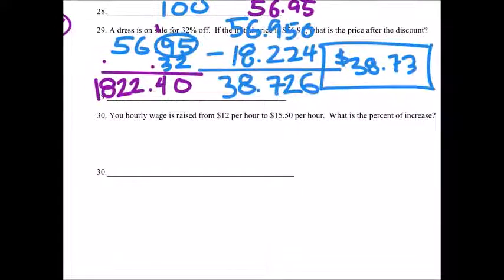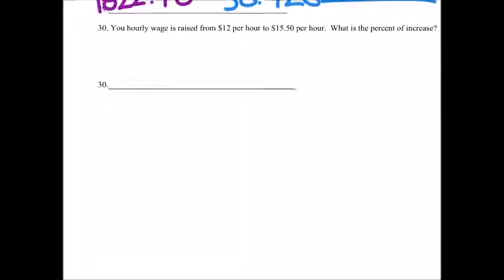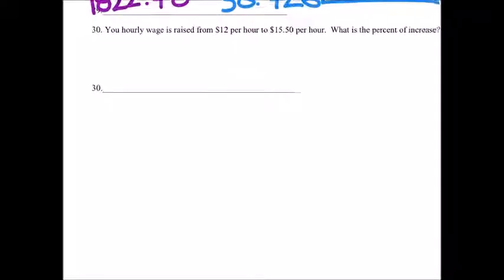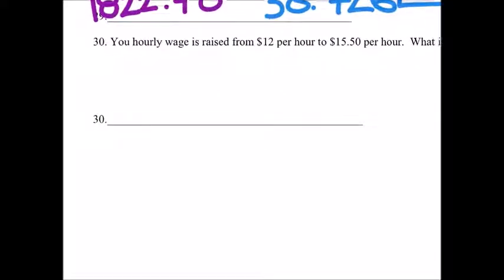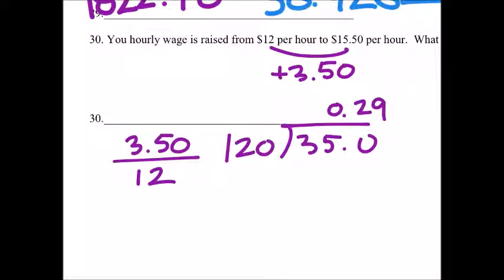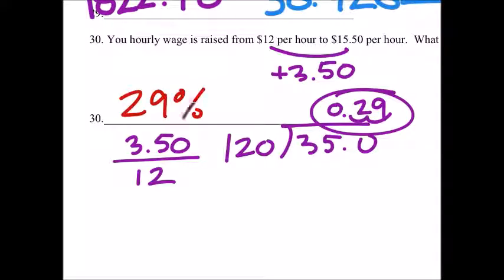How to Find a Percent of Change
The problem:
Your hourly wage is raised from $12 per hour to $15.50 per hour.  What is the percent of increase?